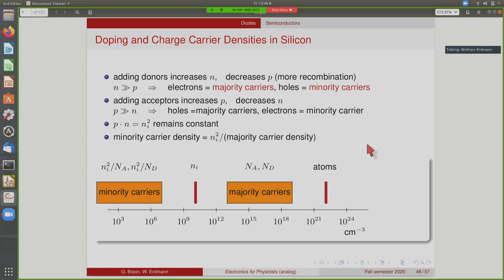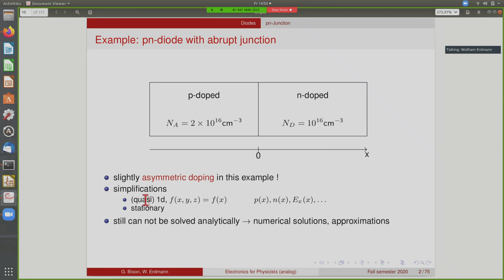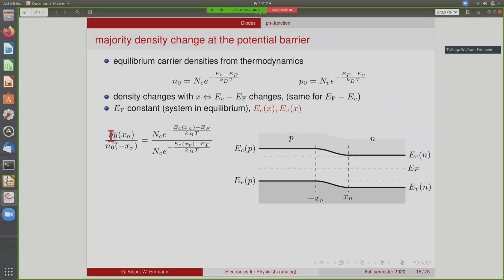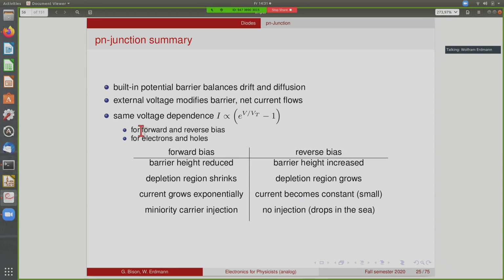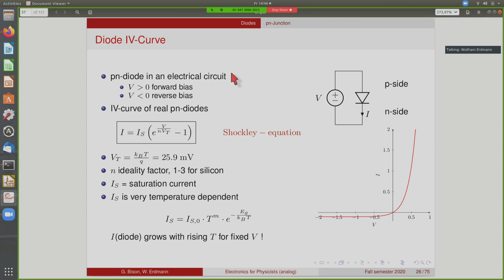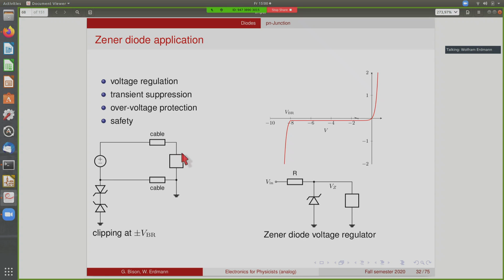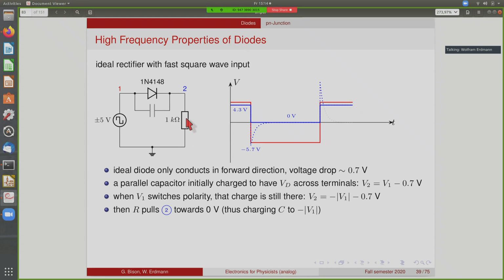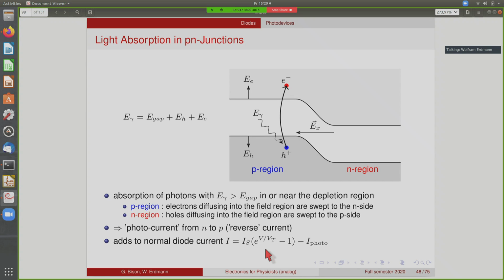Electronics for Physicists I Analogue 20201030